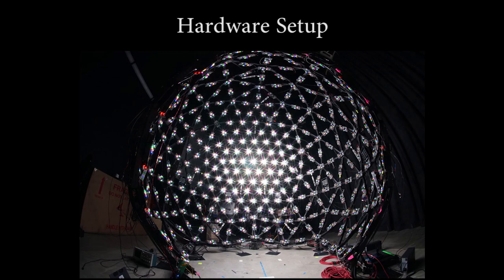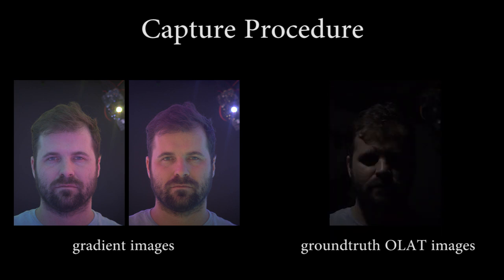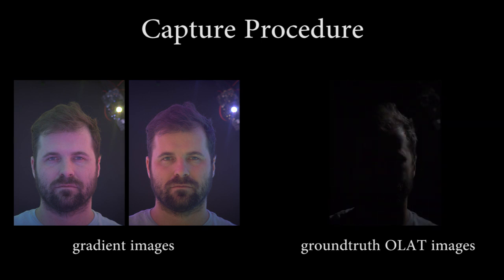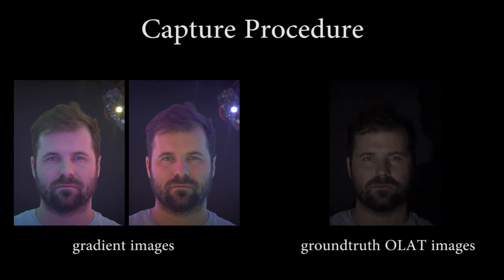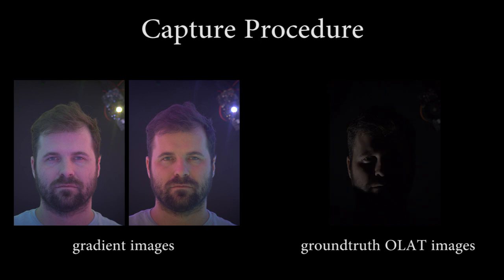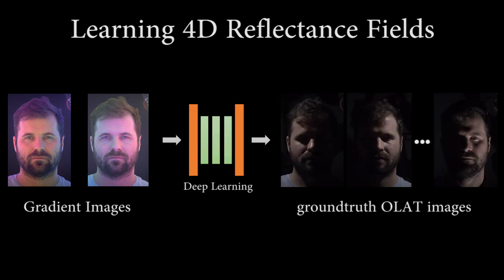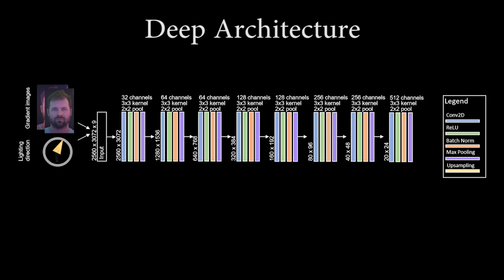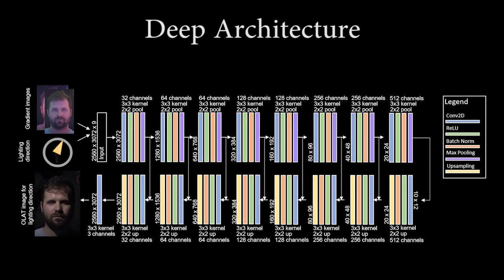Deep Reflectance Fields - SIGGRAPH 2019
Authors: Abhimitra Meka, Christian Häne, Rohit Pandey, Michael Zollhöfer, Sean Fanello, Graham Fyffe, Adarsh Kowdle, Xueming Yu, Jay Busch, Jason Dourgarian, Peter Denny, Sofien Bouaziz, Peter Lincoln, Matt Whalen, Geoff Harvey, Jonathan Taylor, Shahram Izadi, Andrea Tagliasacchi, Paul Debevec, Christian Theobalt, Julien Valentin And Christoph Rhemann

We present the first approach to relight dynamic facial performances at high resolutions using a learnt 4D reflectance field model, generalizing to novel identities, expressions, and viewpoints.

Published @ ACM Trans. Graphics (Proc. SIGGRAPH) 2019